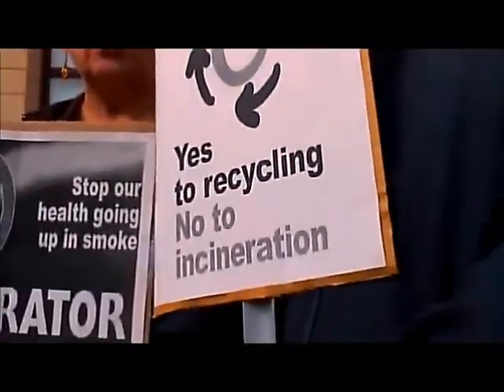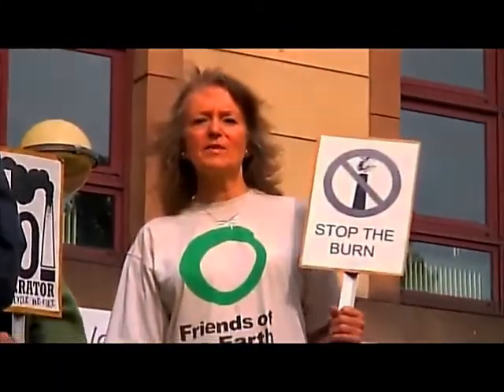My EN1401video - Incineration or not?